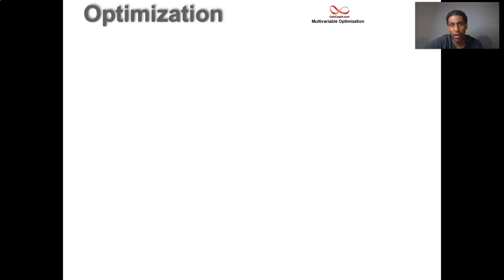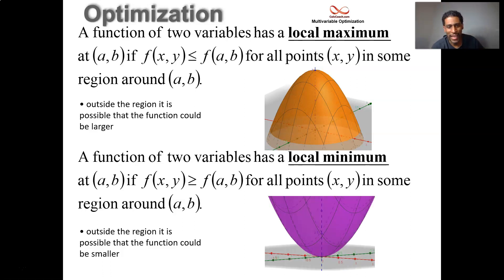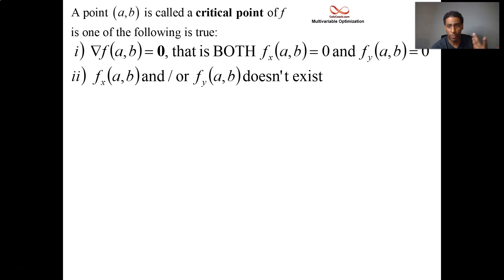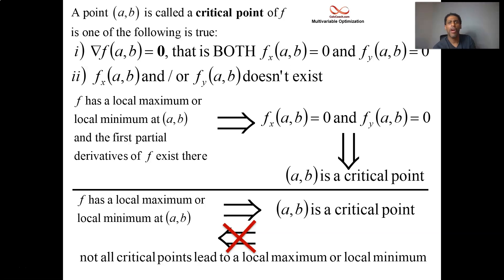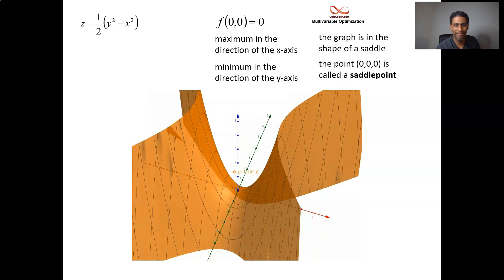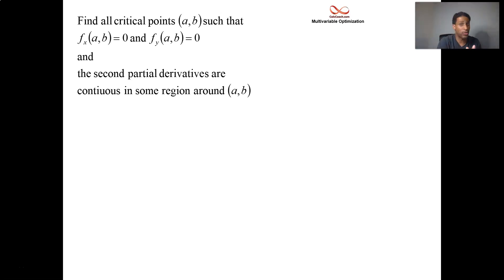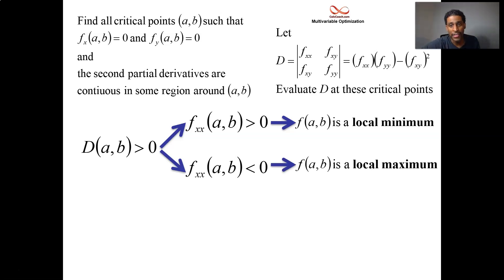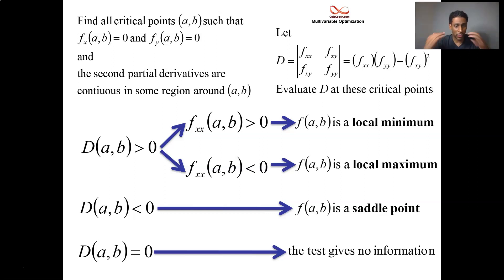Multivariable Optimization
Find critical points by solving for all points that make the first partial 0.  Classify those critical points using the Hessian matrix.